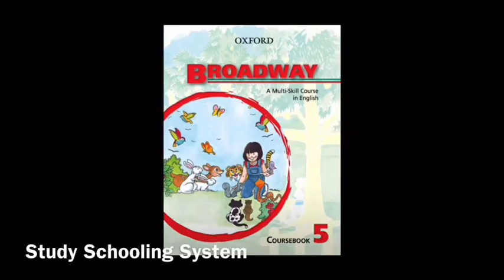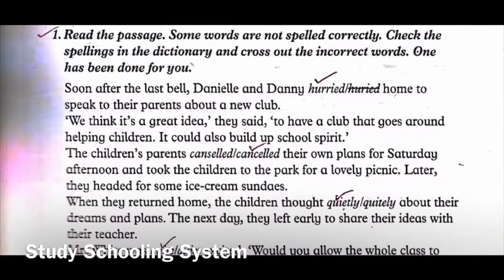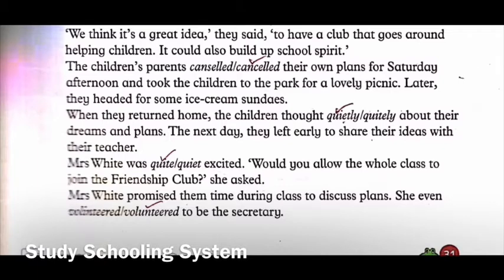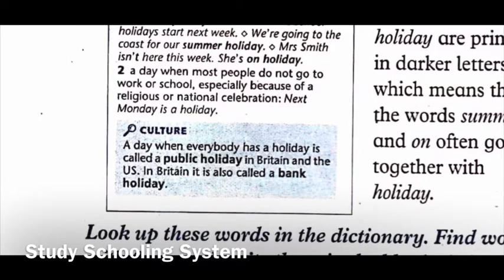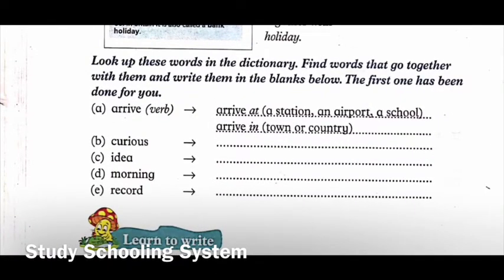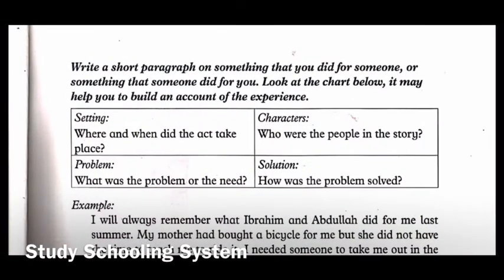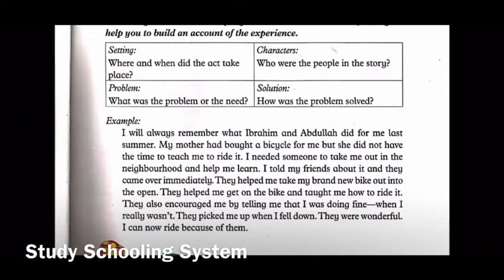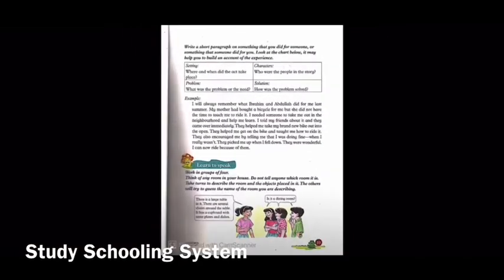Online Video Lecture of Broadway 5 Unit# 2 The Bell (part 4 Exercises) by Ms. Laraib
Ghouri Town, Islamabad